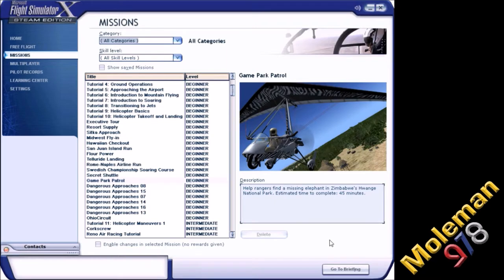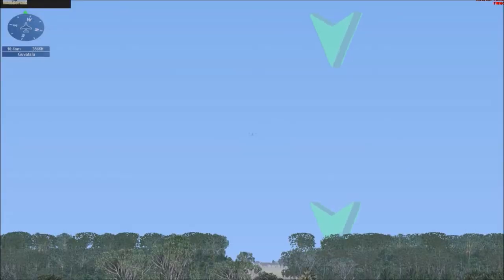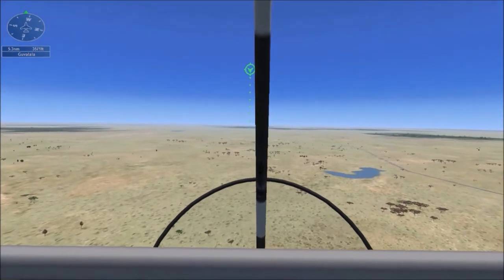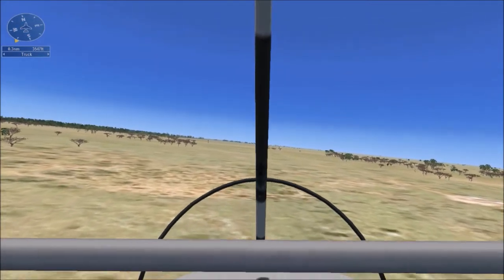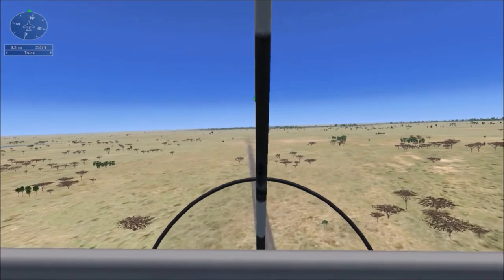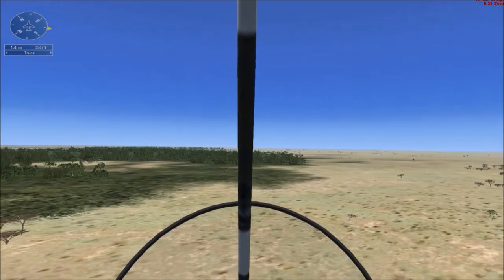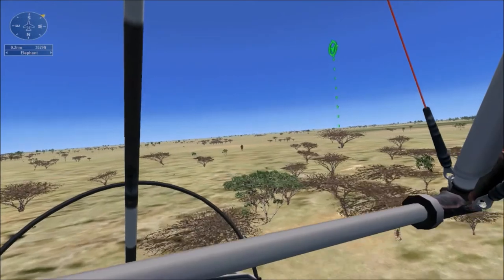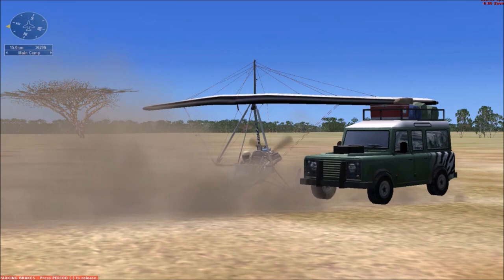Let's Play: FSX:SE, Missions! Game Park Patrol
Today we are looking for an elephant... there's not much more to say really xD